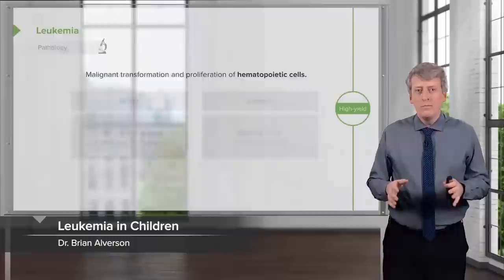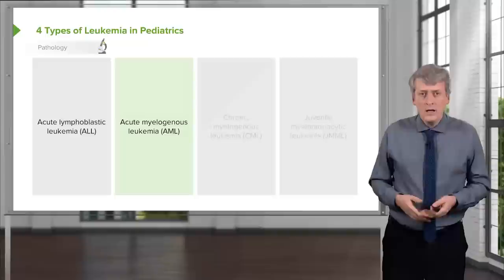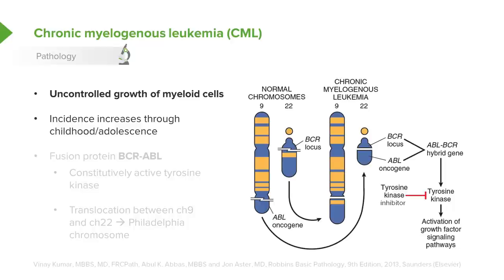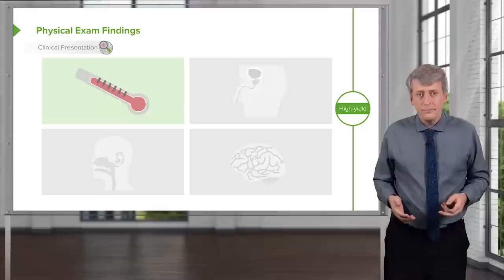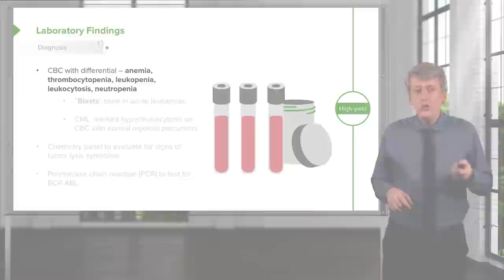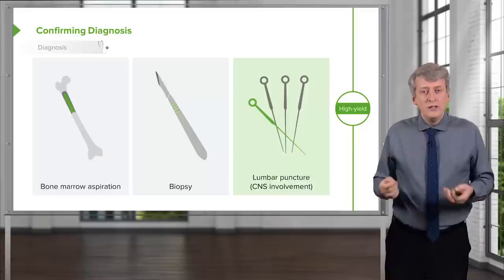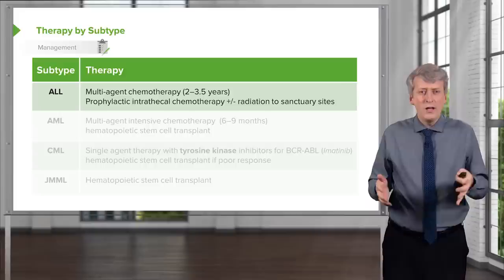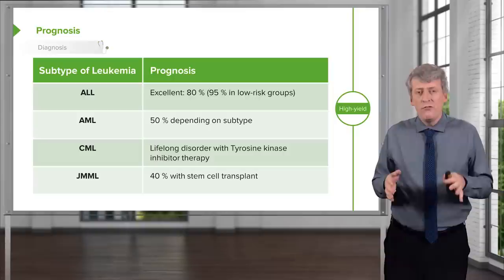Leukemia in Children – Pediatrics | Lecturio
This video “Leukemia in Children” is part of the Lecturio course “Pediatrics” ► WATCH the complete course

► LEARN ABOUT:
- Classification of Leukemia
- Epidemiology of Pediatric Leukemias
- Etiology of Pediatric Leukemias
- Pathophysiology of Pediatric Leukemias
- Prognosis of Pediatric Leukemias
- Clinical Presentation of Pediatric Leukemias
- Diagnostic Workup for Pediatric Leukemias
- Treatment of Pediatric Leukemia

► LECTURIO is your single-point resource for medical school:
Study for your classes, USMLE Step 1, USMLE Step 2, MCAT or MBBS with video lectures by world-class professors, recall & USMLE-style questions and textbook articles. Create your free account now

► READ TEXTBOOK ARTICLES related to this video:
Leukemia in Children — Symptoms and Treatment